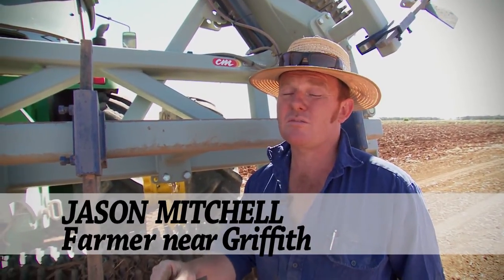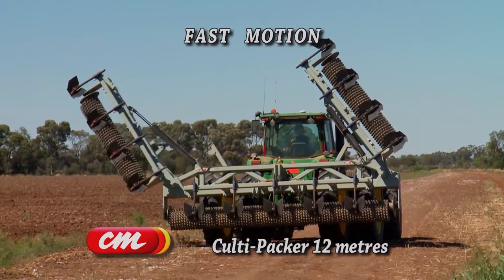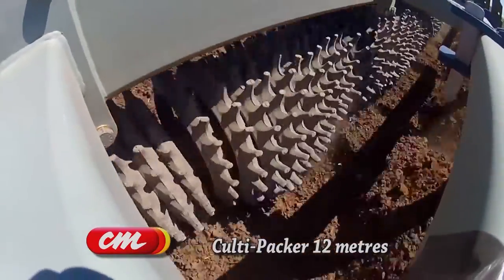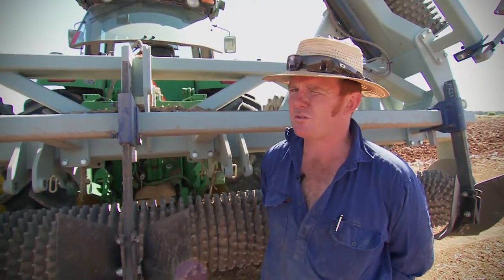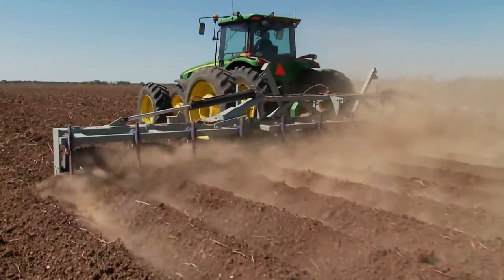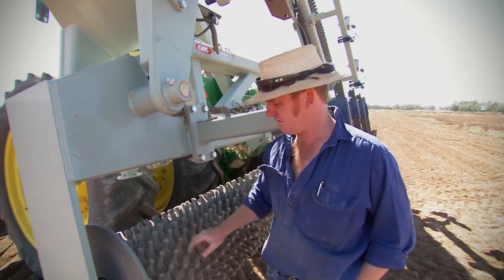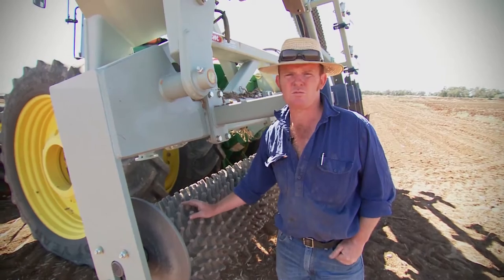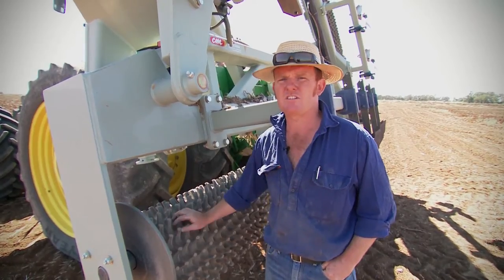Cultipacker Custom Built by Collier and Miller Engineering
New to the Collier & Miller Engineering implement range is our Culti-Packer which is specifically designed to break down large clods in preparation for building seed beds.Special features include a dual linkage system which allows towing in both directions, working more aggressive one way and less the other. This machine was custom designed for the end users requirements.